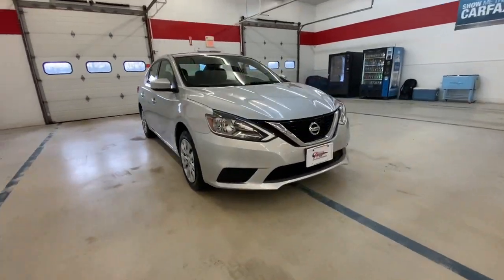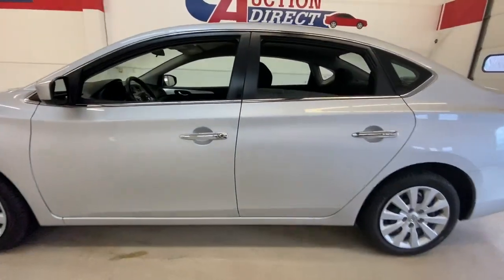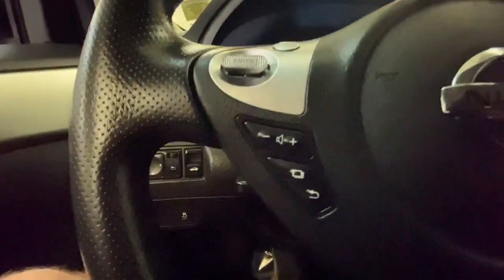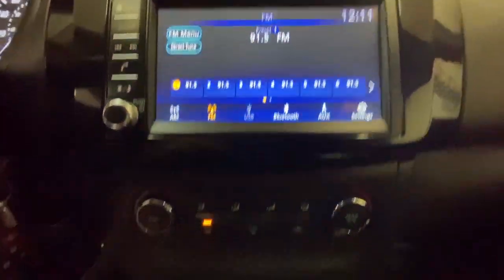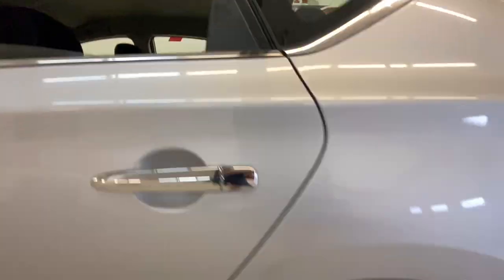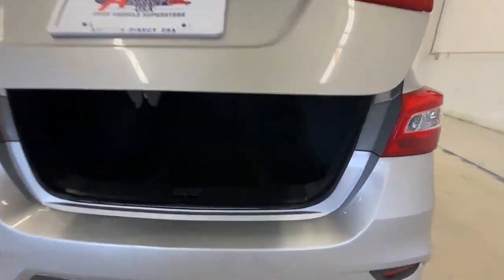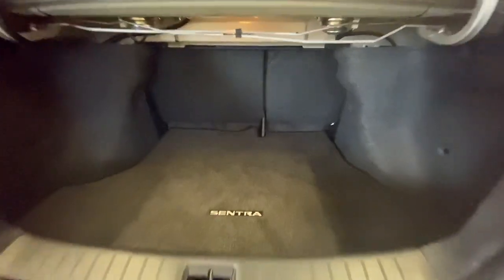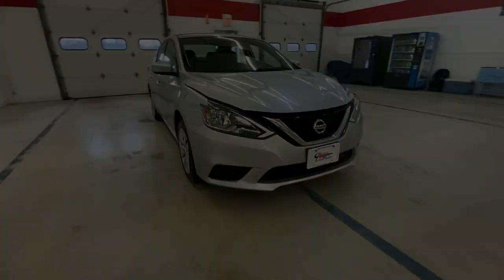2019 Nissan Sentra Rochester, Victor, Pittsford, Webster, Spencerport, NY VT42782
Brilliant Silver Metallic Used 2019 Nissan Sentra available in Rochester, New York at Auction Direct USA Rochester. Servicing the Victor, Pittsford, Webster, Spencerport, NY area.

Bluetooth, Backup Camera, Remote Keyless Entry, Steering Wheel Mounted Audio Controls, USB Port. This vehicle gets 37 miles per gallon on the highway!!!